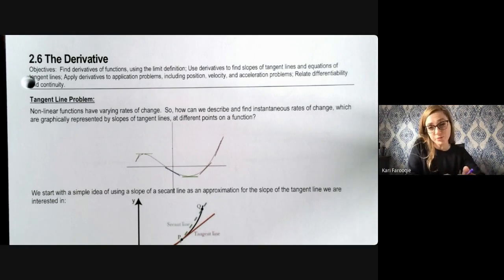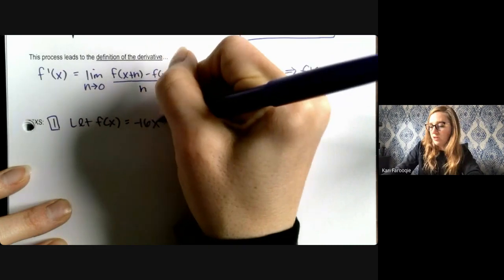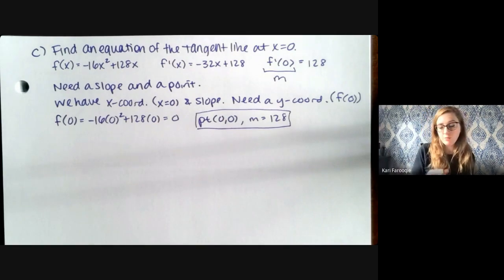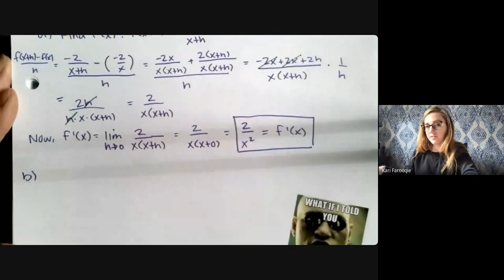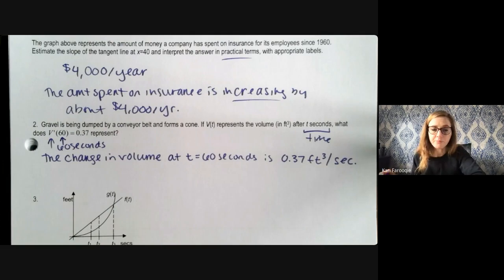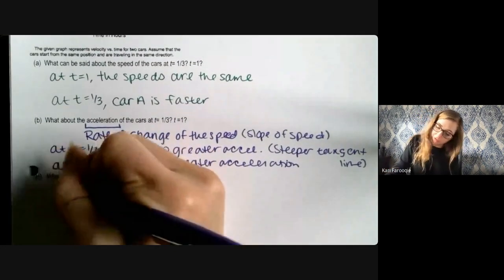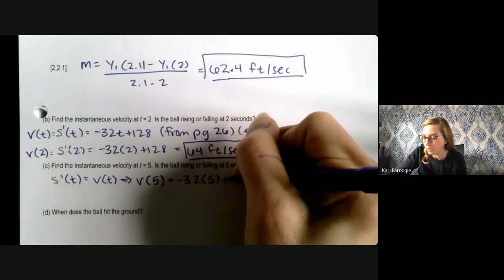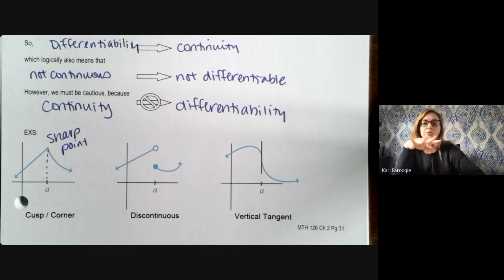2.6 The Derivative